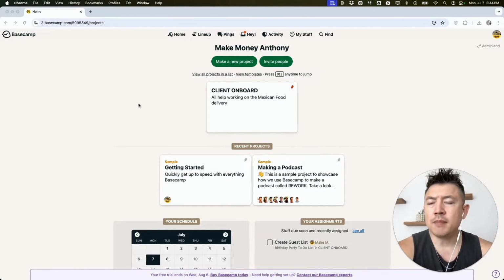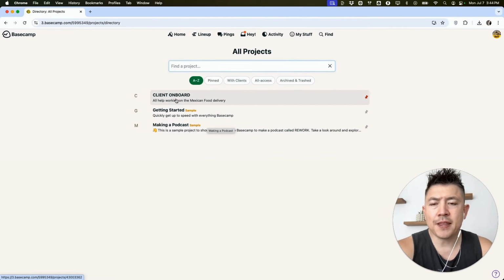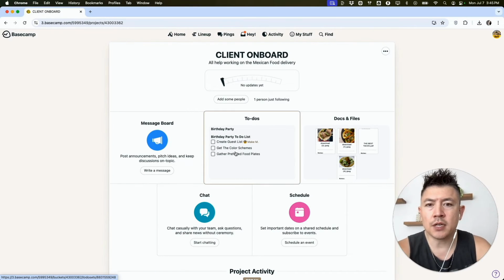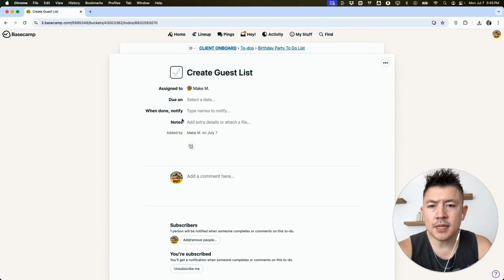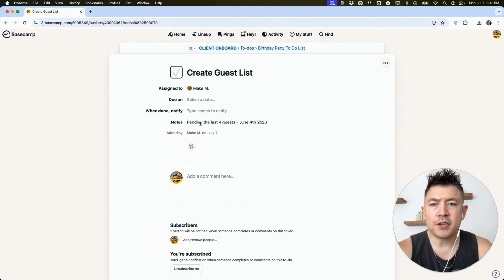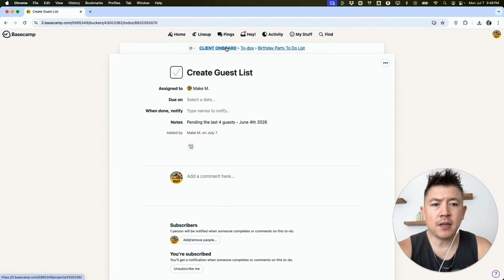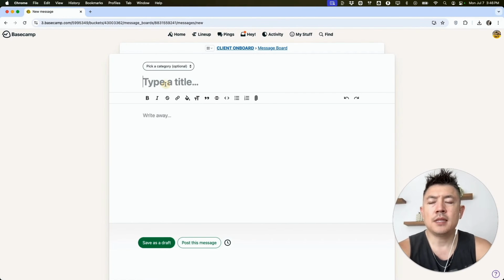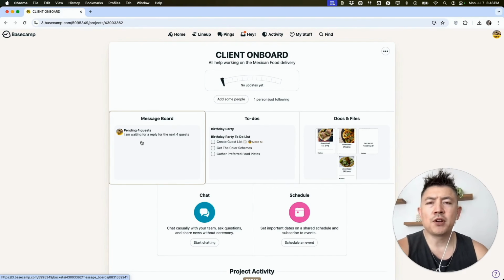✅ How To Add Comment Notes To Basecamp Task 🔴